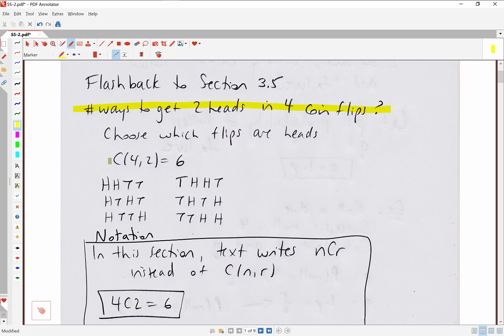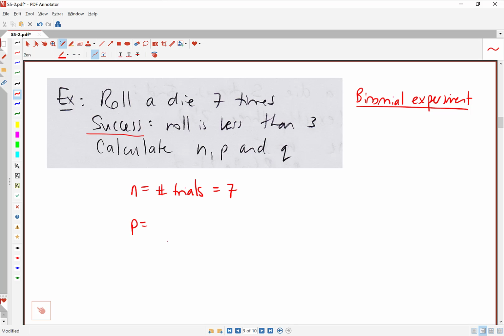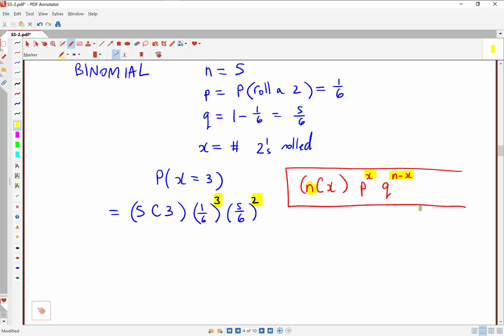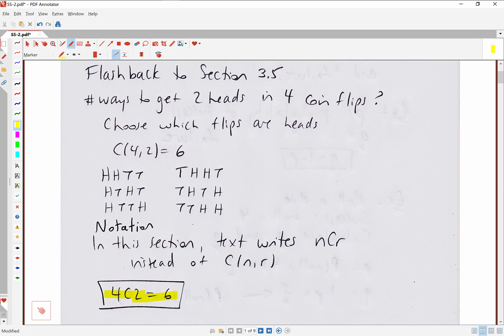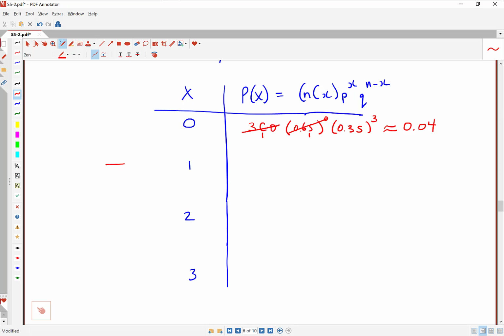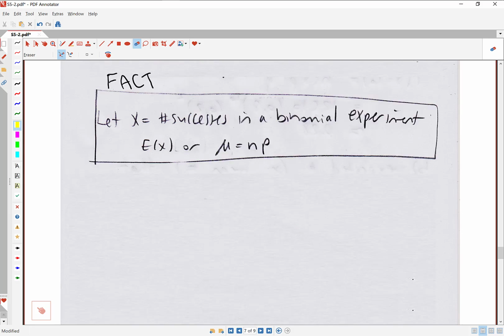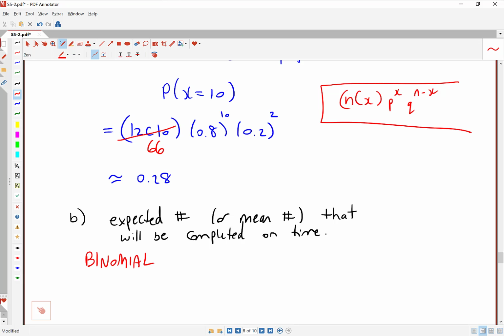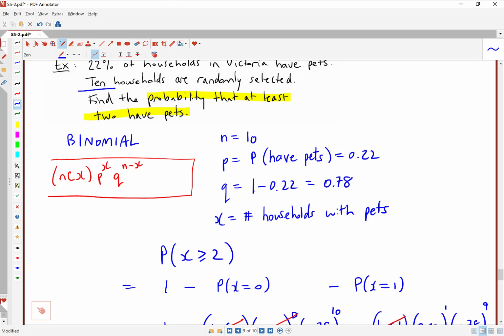5.2 Bernoulli Trials and Binomial Experiments